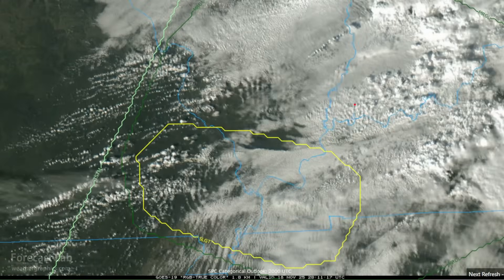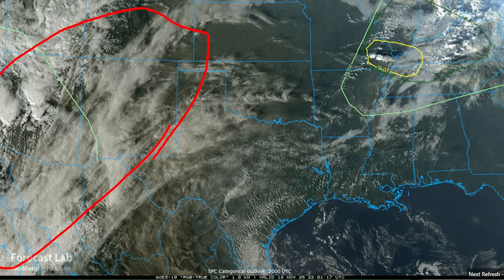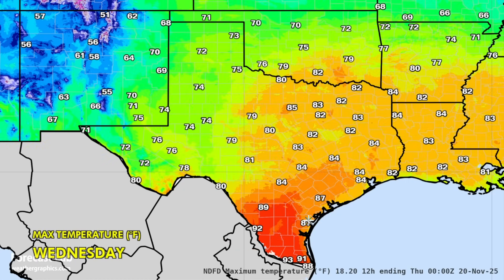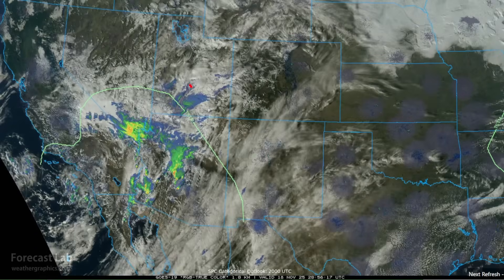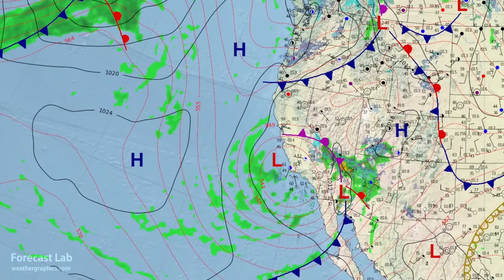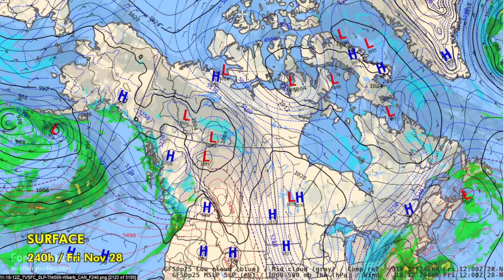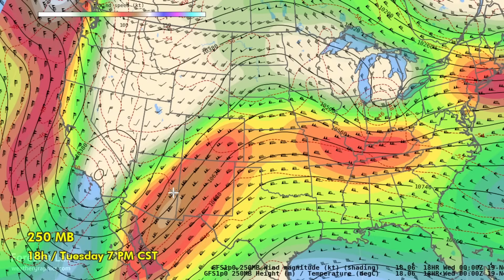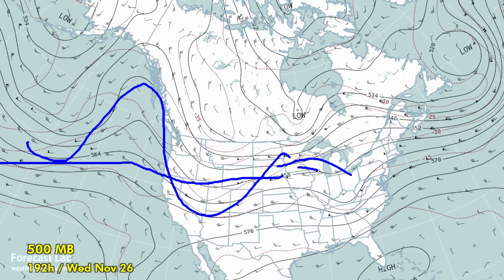Tue 11/18/25 - US weather | Thanksgiving forecast now coming into focus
Tim Vasquez is a former Air Weather Service meteorologist.

00:00 Introduction
00:24 Surface analysis
01:26 Northeast US
03:03 Southeast US
03:43 Southern Plains
05:04 Northern Plains
06:01 Southwest US
07:34 Northwest US
08:13 Alaska & Canada
11:16 Upper air
13:43 Forecast
16:31 Closing
17:07 Cross sections